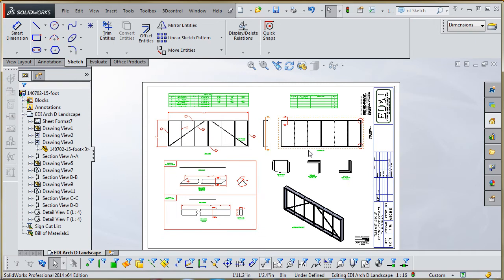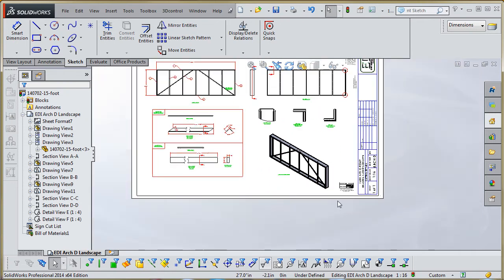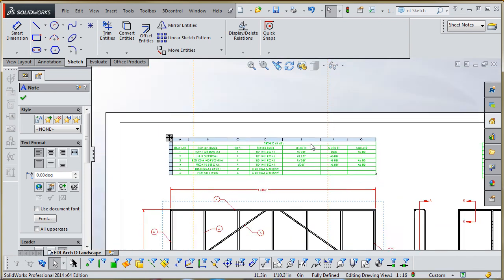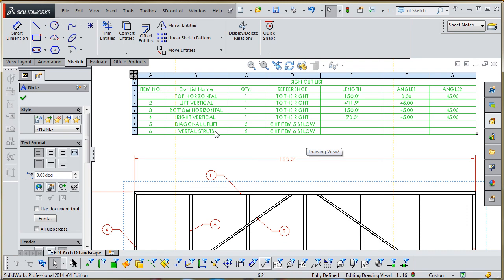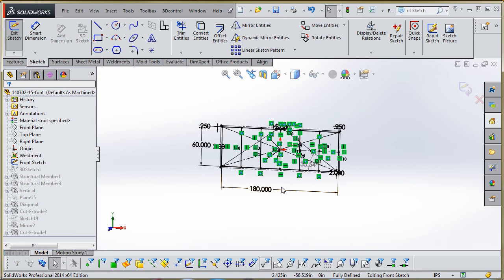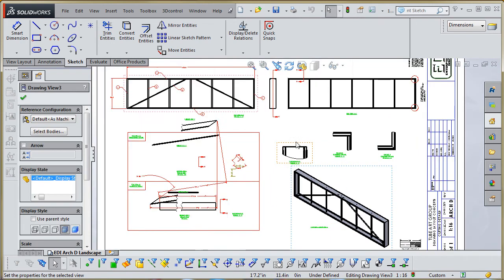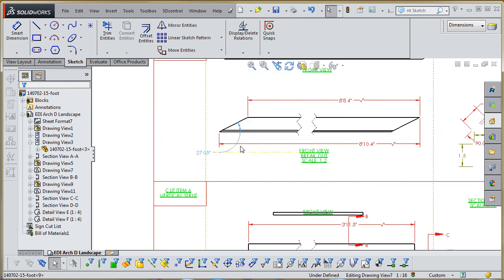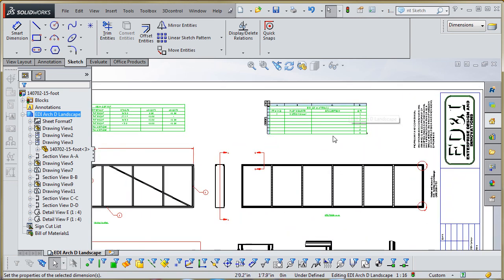Consultation on a Modifiable Design for a Back Lit LED Sign Design – Used for Fabrication Drawings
Client Consultation on a Modifiable Design for a Back Lit LED Sign Design – Used for Fabrication Drawings.  The CAD operator will copy the whole file of parts, assemblies, and drawings and rename it considering their client and current date.  They will then open things up and make some basic changes to the design by modifying some dimensions for length width and height plus others – and then opening up the enclosed drawing to be printed out.  Changes in minutes then back on the floor.

Design driven by a simple design sketch.

BIM and Meta Data are used to fill in the blanks on the drawing.  Comes with a cut list and BOM for standard parts.  Detail views too.

Flexibility for non-rectangular shaped signs.

The intent and result is a quick and easy drawing that can be handed off to the fabricators.